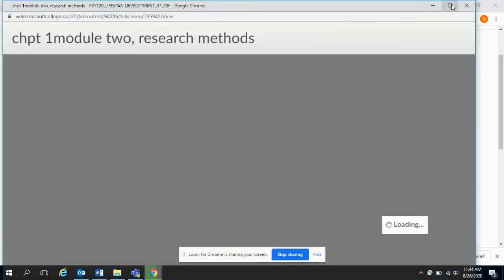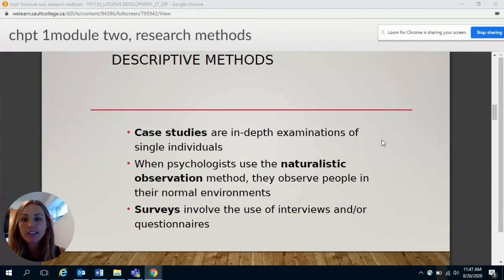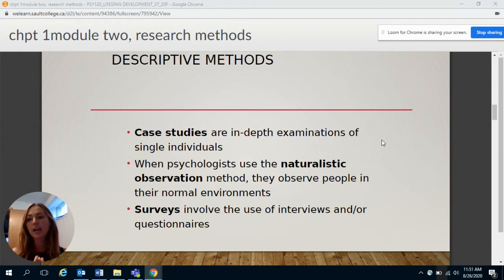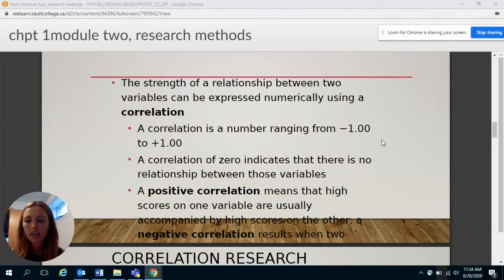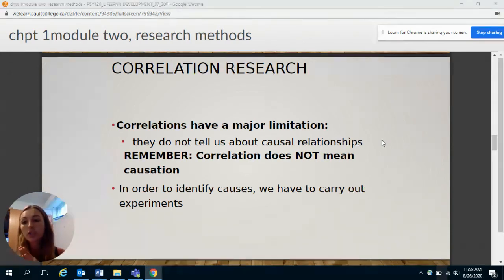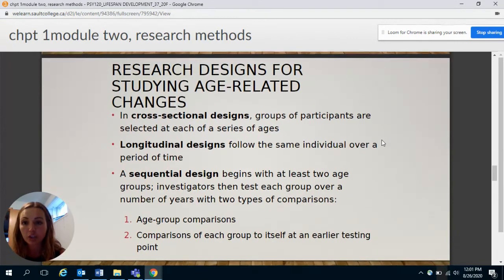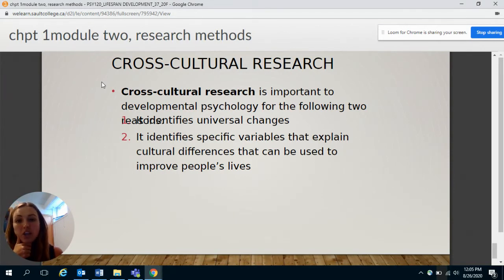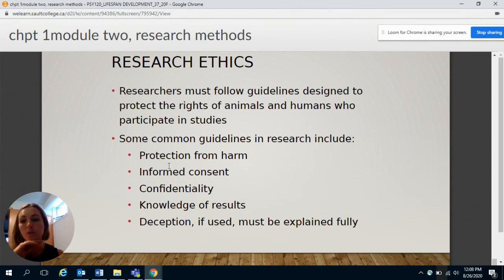chpt 1module two, research methods PSY120 LIFESPAN DEVELOPMENT 37 20F